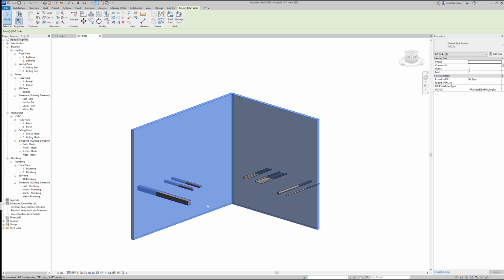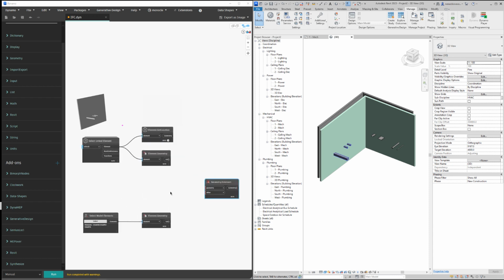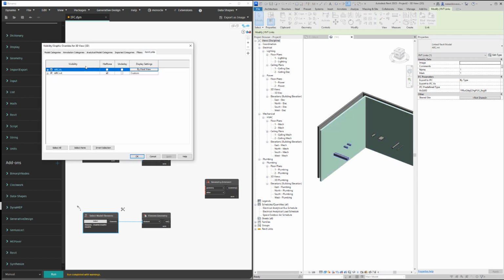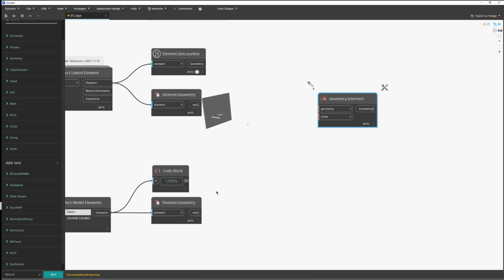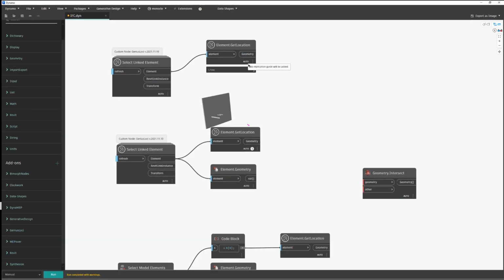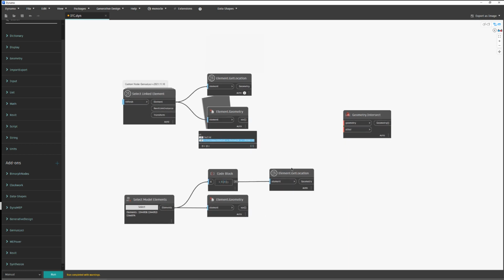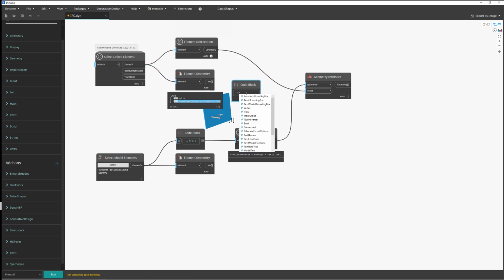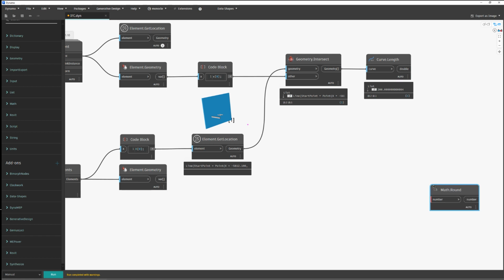Working with a linked IFC file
In this video, you can see how you can play with IFC linked elements inside the Dynamo to find the thickness of the Wall.

In order to build this script you will need the following packages:
GeniusLoci v.2021.11.10